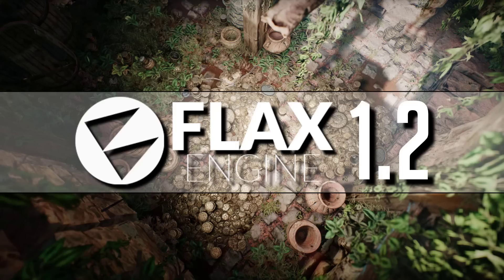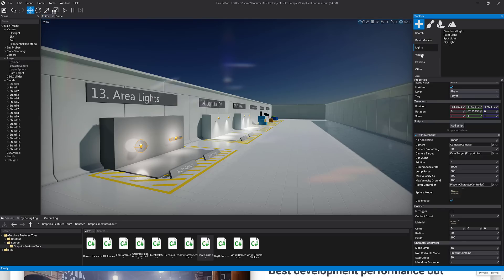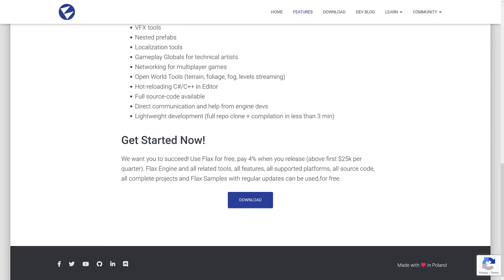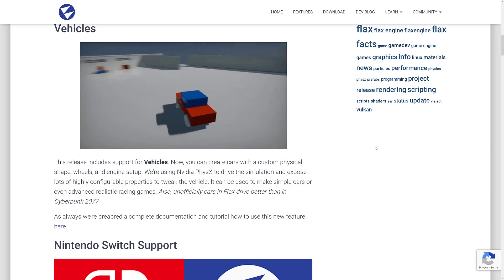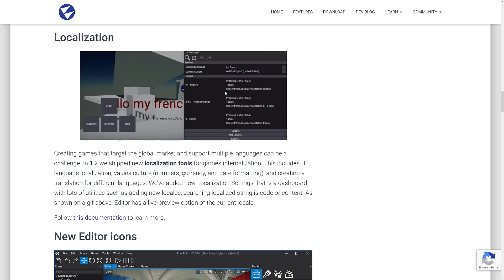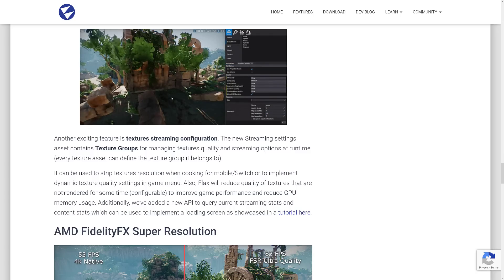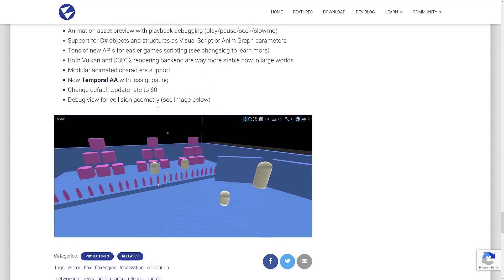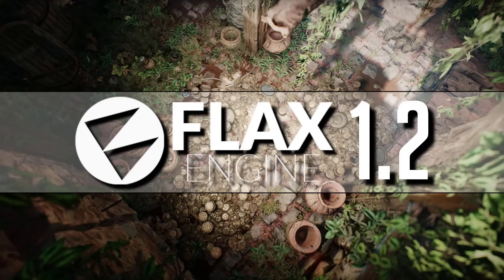Flax Engine 1.2 -- The Engine Has Come a Loooooong Way In a Short Time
Flax Engine 1.2 was just released and this C#/C++/Visual Scripting game engine just got a whole lot better.